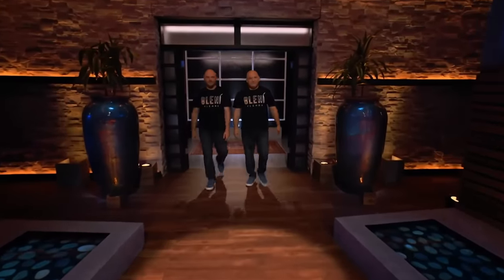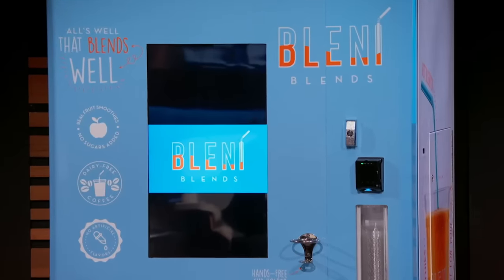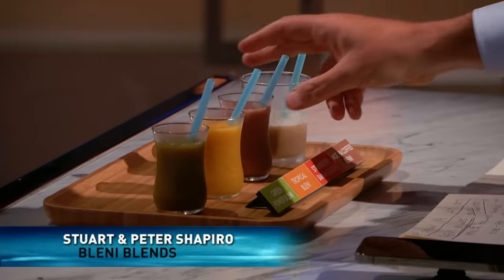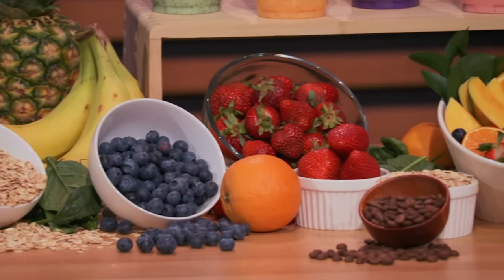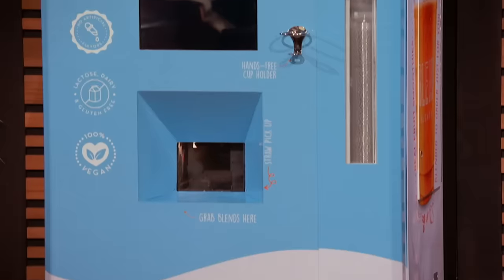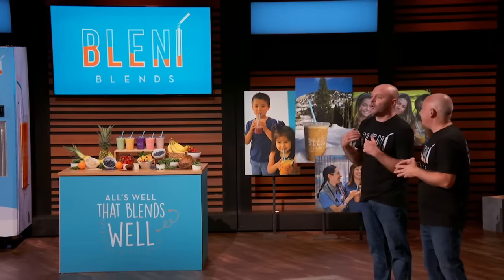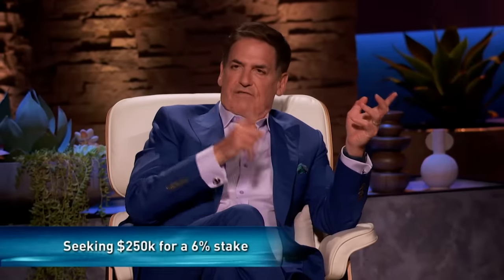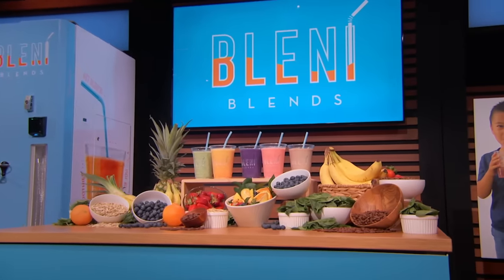Shark Tank US | Bleni Blends Entrepeneurs' Counter Offer Leaves The Sharks Speechless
Stuart and Peter Shapiro are seeking $250k for a 6% stake in their company, Beni Blends